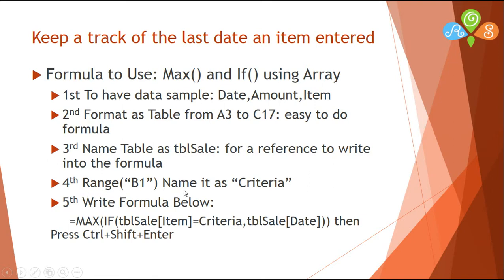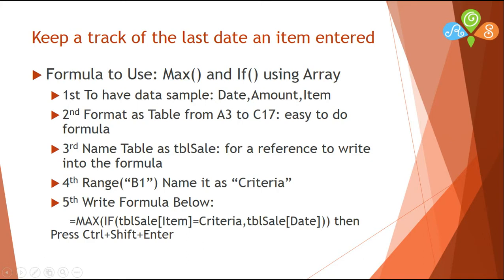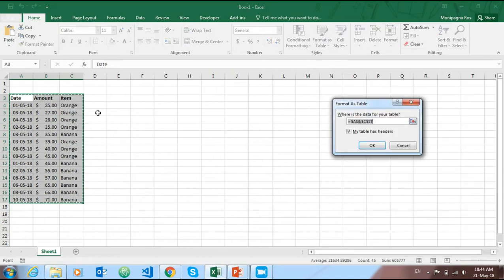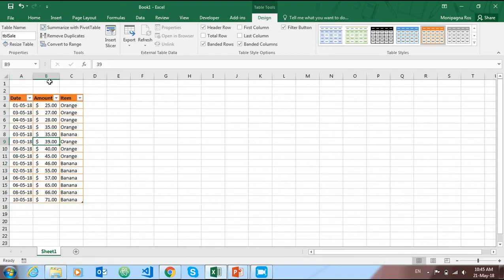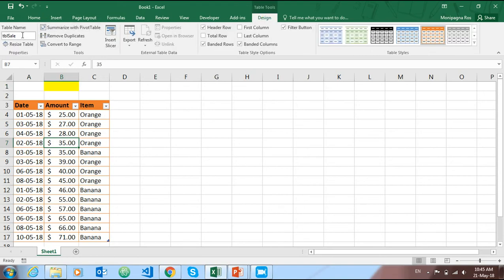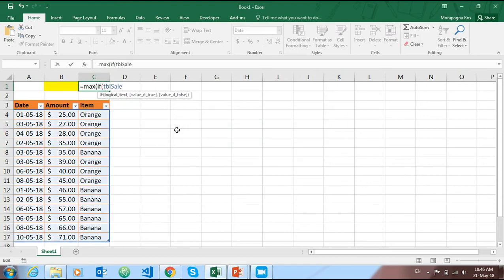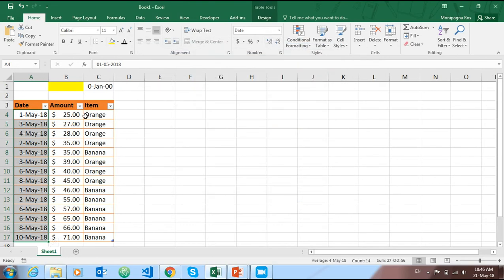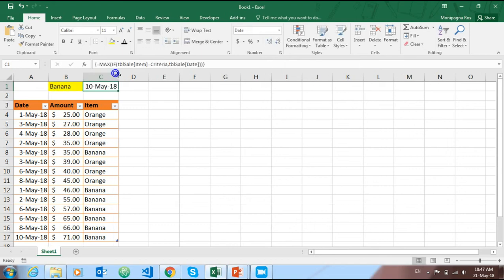Excel Formula: the Last Date of An Item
This sample to handle of tracking the last date an item was entered into the sheet.